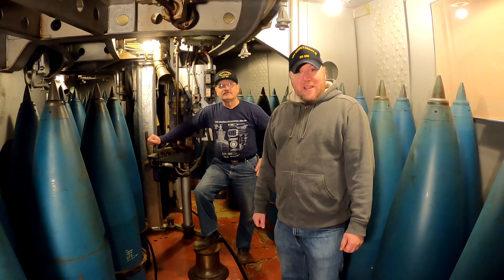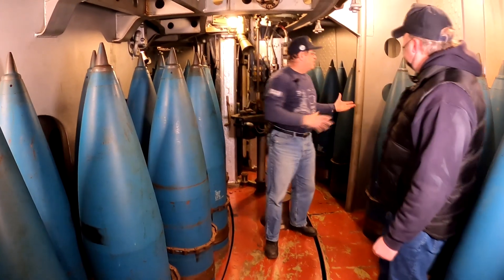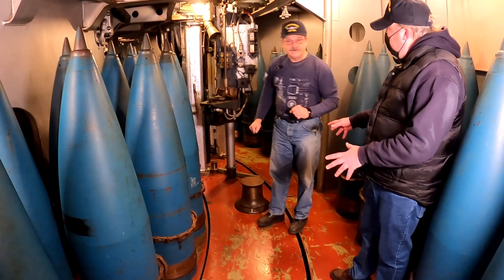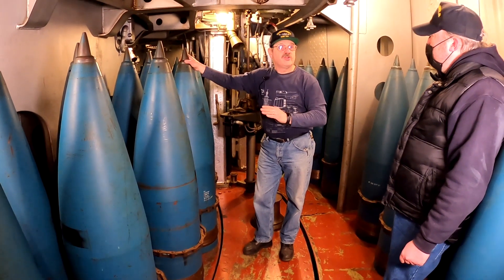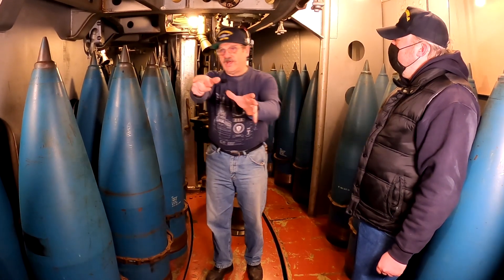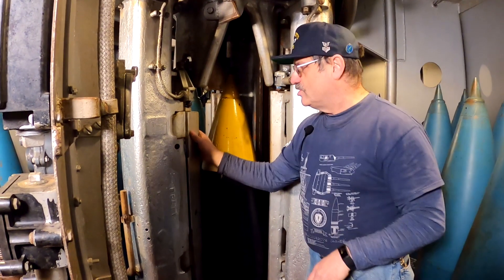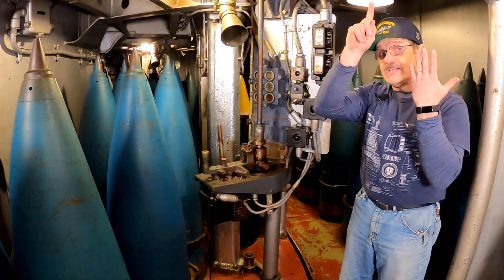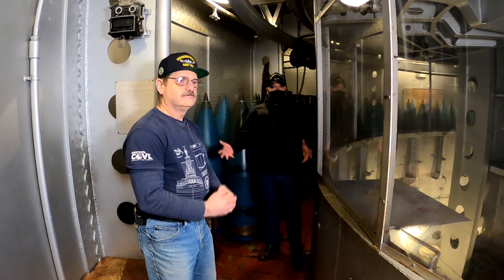Inside the History: Projectile stowage and handling on WW2 battleship USS Massachusetts BB-59 Part I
Part I of a two part episode of our "Inside the History" series focuses on the 16"45 caliber MK 6 gun's projectile handling and stowage systems on USS Massachusetts, their operation, and historical use.  Battleship Gunner's Mate Tom Lowney discusses the operation, comparisons to the Iowa-class 16"50, and manpower utilized on South Dakota-class battleships.